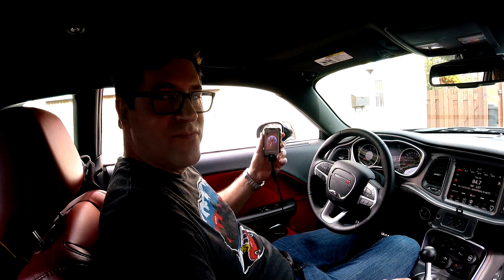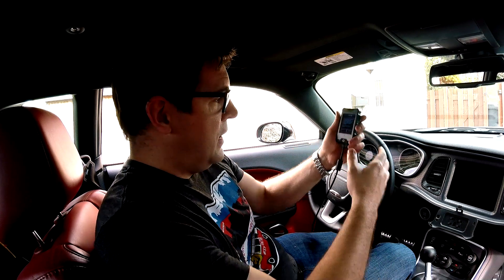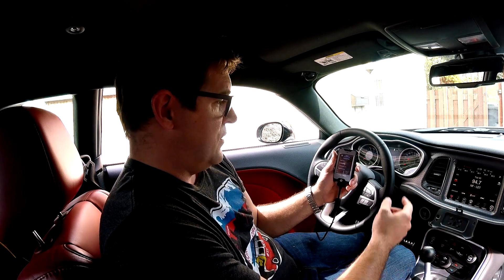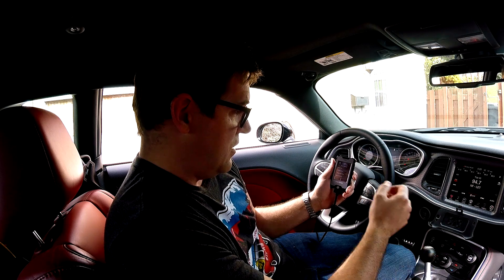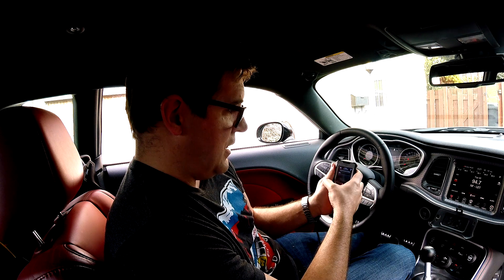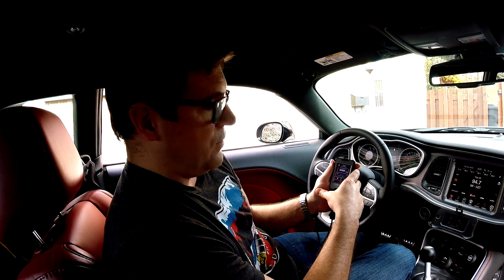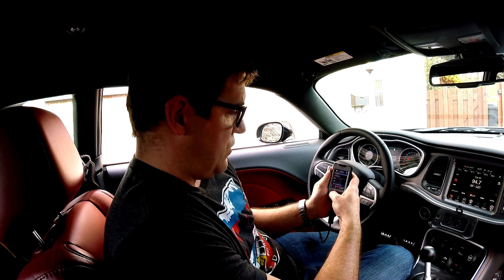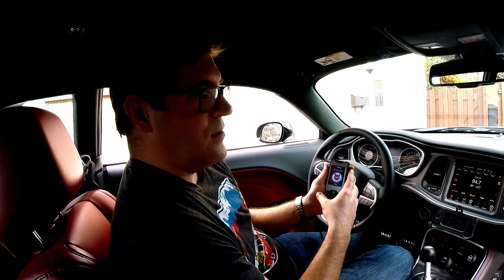DiabloSport Tuning Step Three : Modify Stock Tune Parameters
In this 3rd video about tuning my car with the Diablo i3 tuner, I'm going through the list of options and parameters to prepare my Tune.